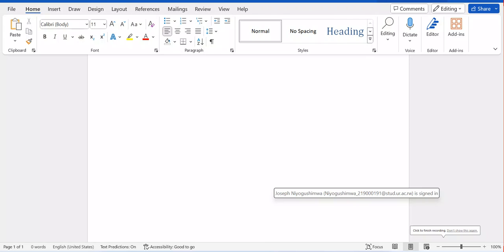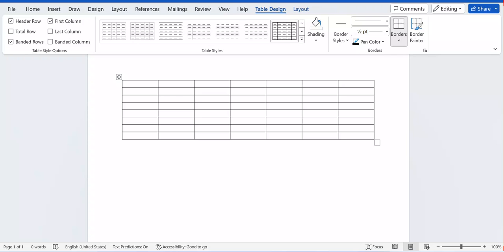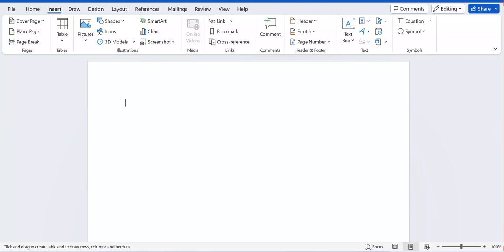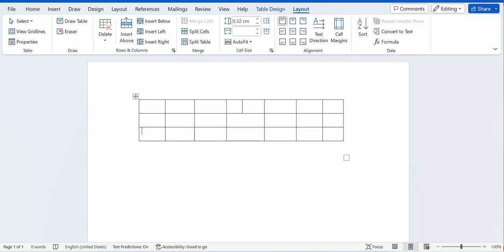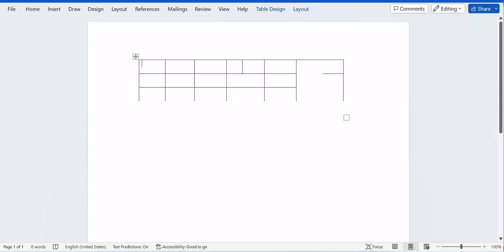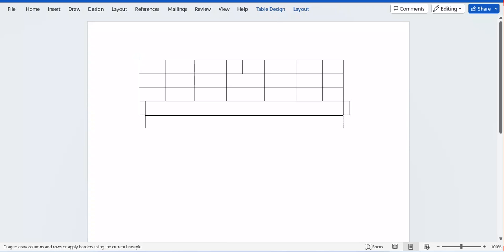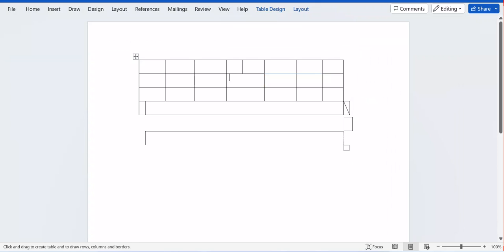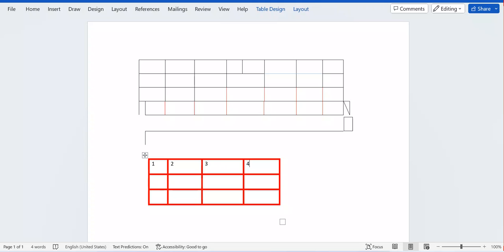How To Draw a Table In Microsoft Office Word Using a Pencil | Draw a Table Using Pencil in Ms Word.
In this tutorial, learn how to draw a table in Microsoft Office Word using a pencil tool. This step-by-step guide will make it easy for you to create and customize tables in Word. Perfect for beginners or anyone looking to improve their Microsoft Office skills!